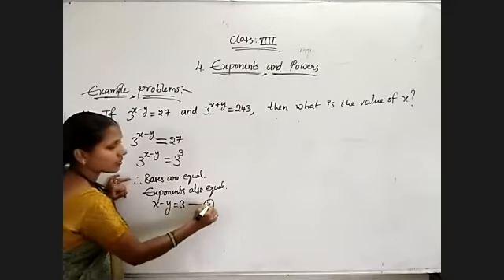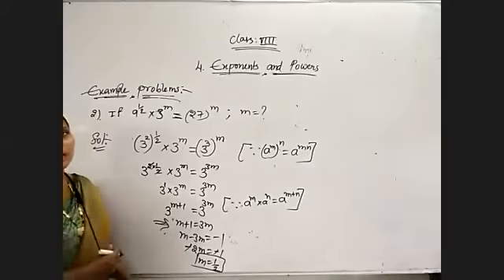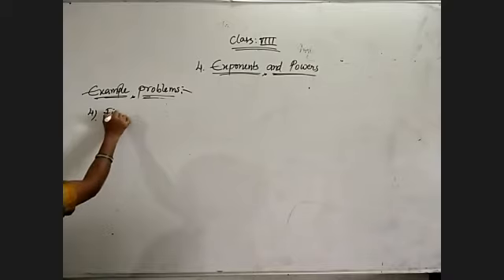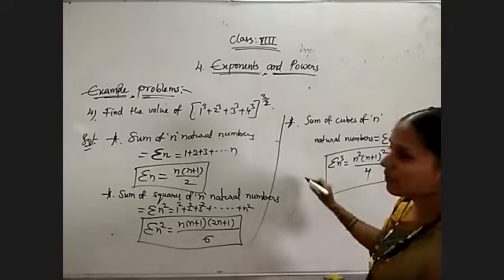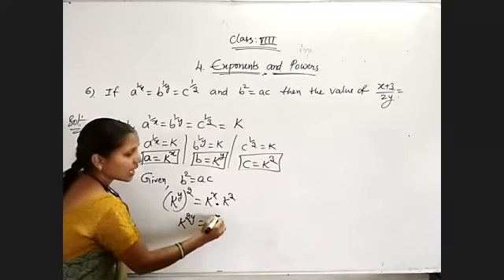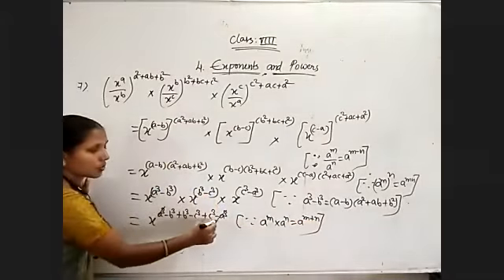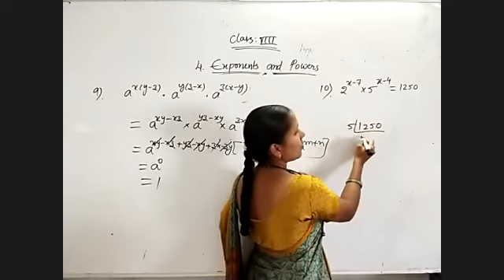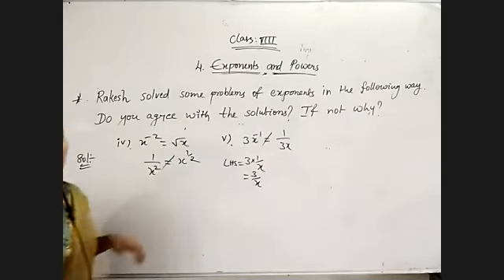problems on exponents and power 8th maths 07-07-2020